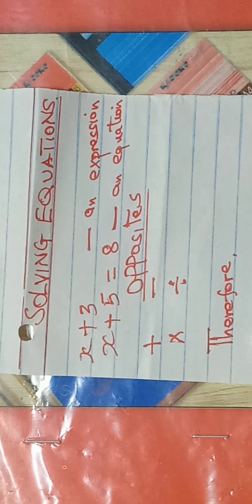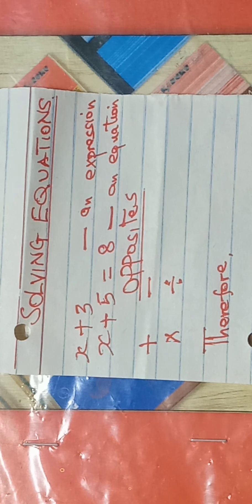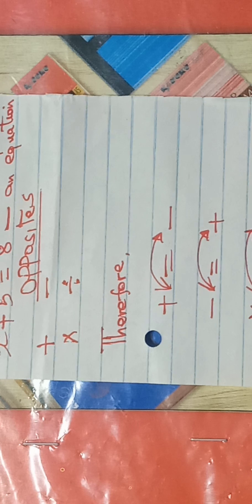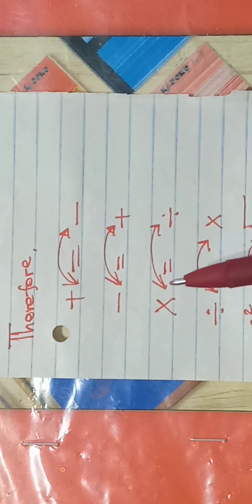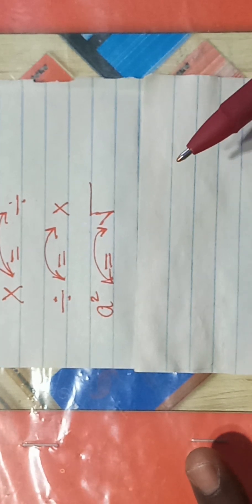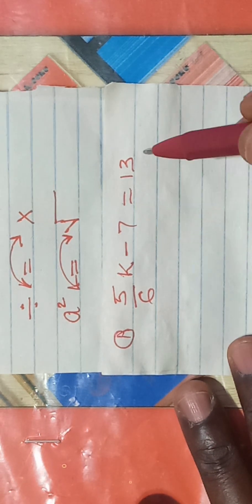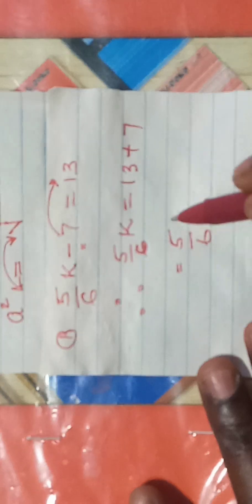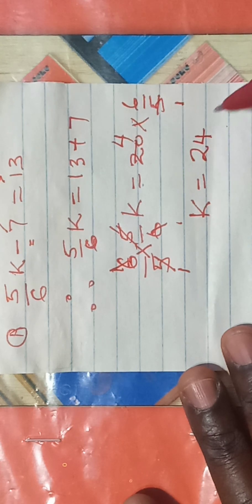CANDIDATES! NEVER FORGET THIS IN ALGEBRA (Opposites).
When a given Mathematical sign Crosses over an equal sign it changes! to what?

Watch this video n get the facts Right.